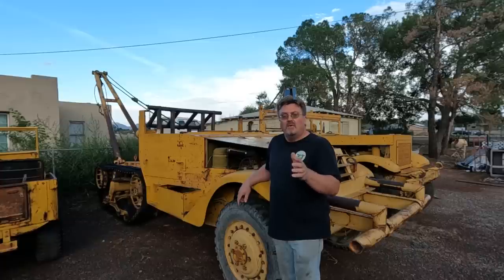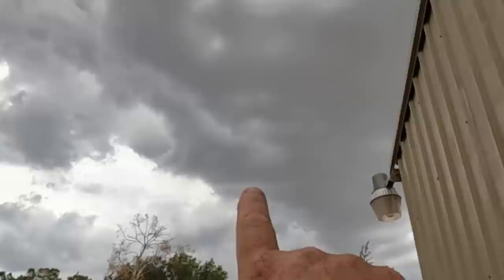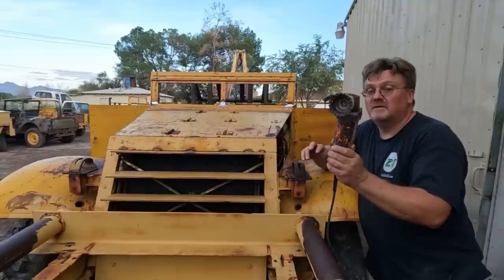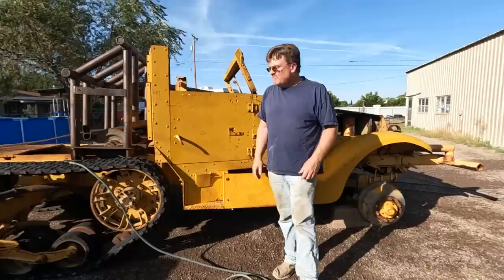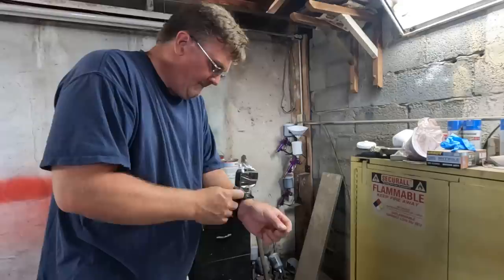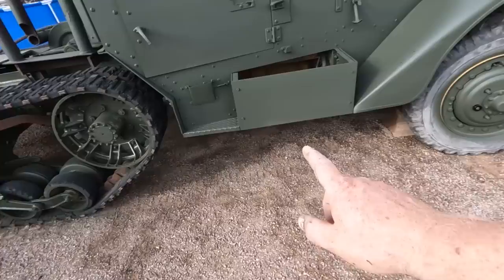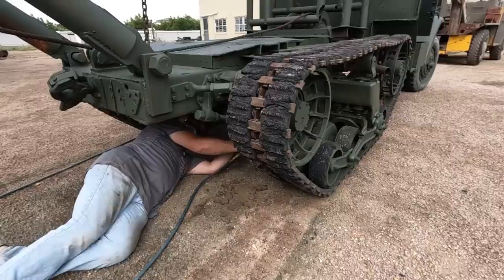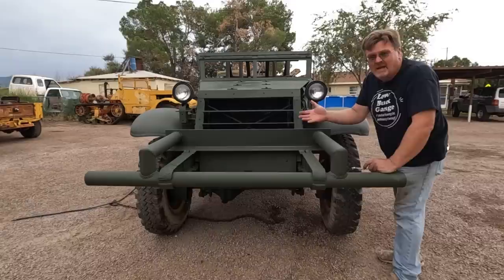WWII Half-Track Paint Job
My WW2 White half-track finally gets some attention!  I've had this half track for over a decade, and I've only used it to do work, I haven't worked on it.  I need to get motivated to work on it, and so I gave it a coat of paint.  I used the same lusterless Forest Green, paint code 34052, that I used on my Jeep Grand Cherokee.  I think this was a big improvement, and brings it back in line with its World War 2 origins.  Now I'm motivated to do some more work on it!